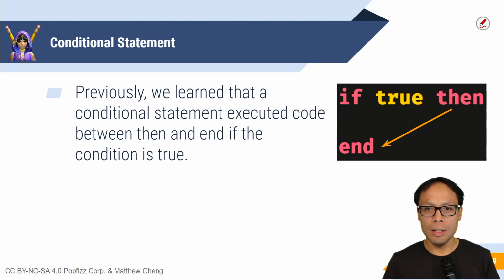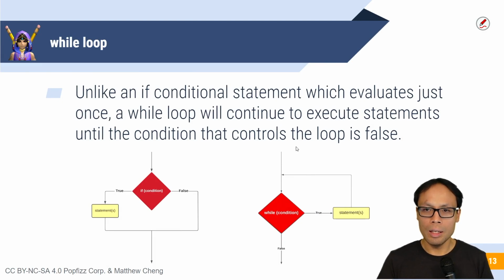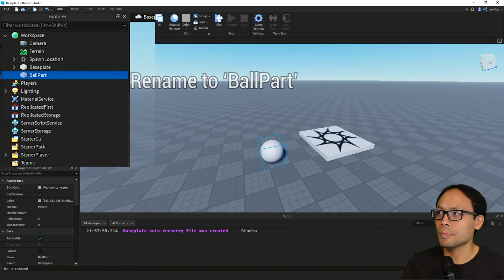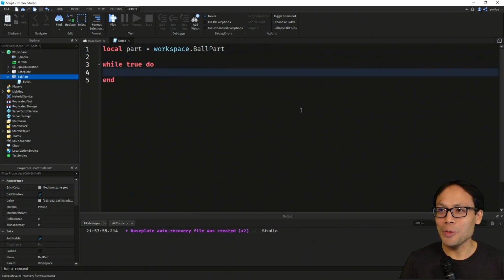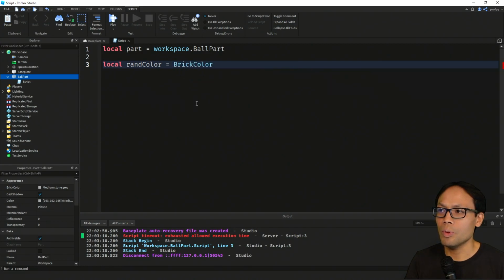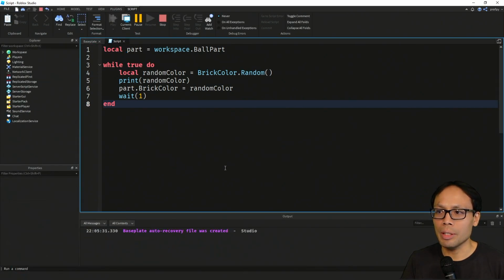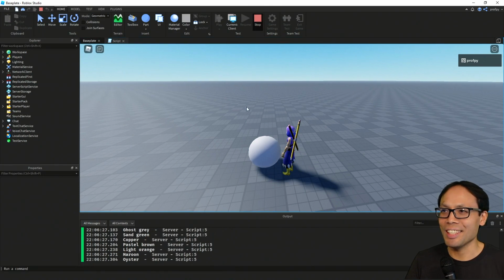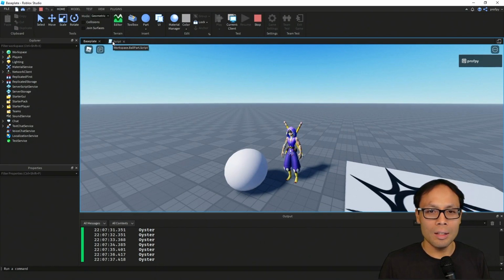[AP CS Principles Roblox] while loop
Concepts introduced:
while loop
while (true)